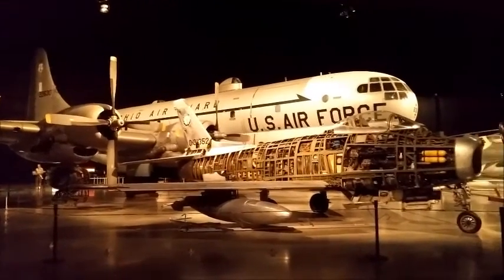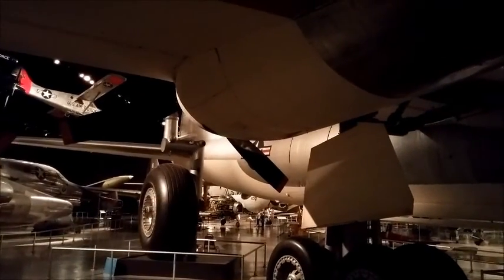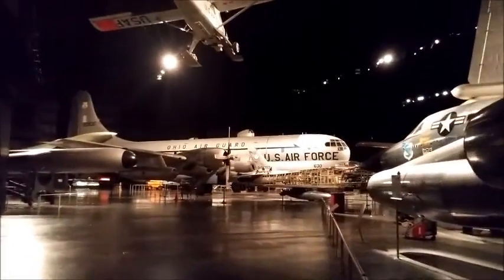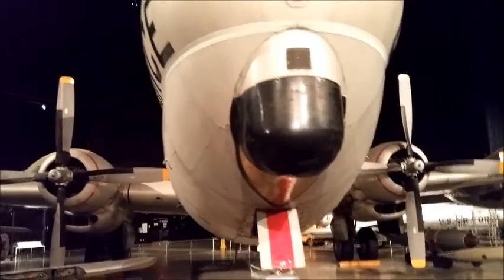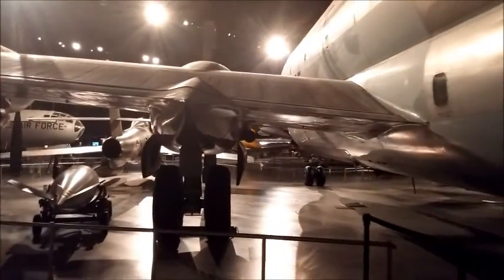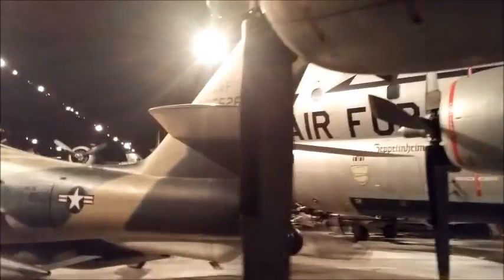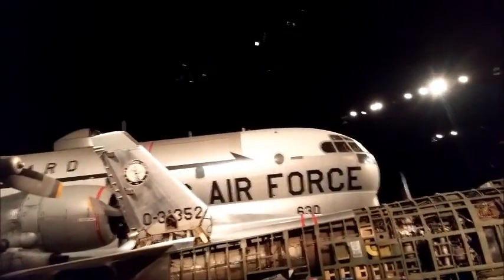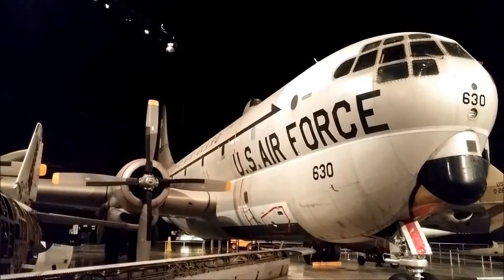KC-97L At the National Museum of the USAF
The KC-97L was the Aircraft of the Week at the National Museum of the United States Air Force for the last week of July 2015.

I hope to showcase a few interesting facts about this aircraft in this video.

This Stratofreighter is located in the Cold War Gallery of the National Museum of the United States Air Force.

In the video I mention the Aircraft Virtual tours.